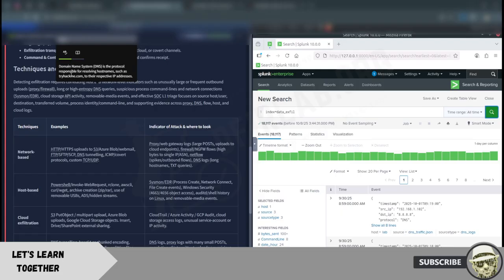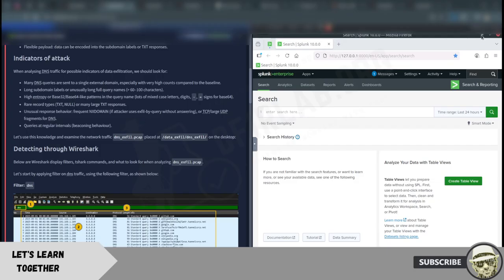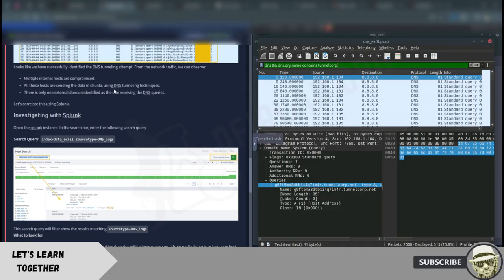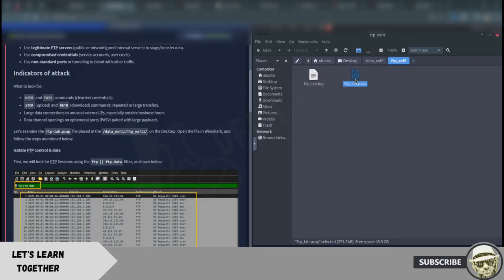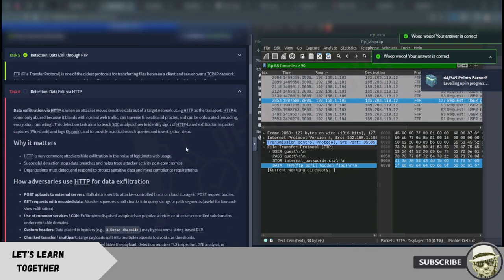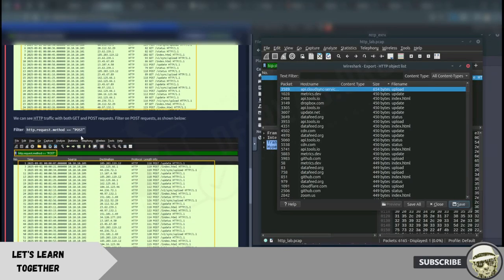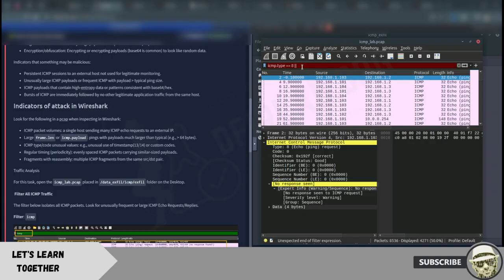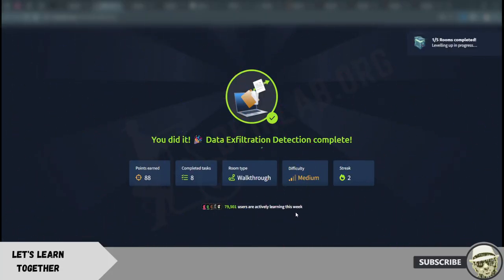Data Exfil Detection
What is Data Exfiltration?
Data exfiltration refers to the unauthorized transfer of sensitive data from an organization’s systems to an external destination, typically by malicious actors or insiders. This can involve the theft of proprietary business information, personal identifiable information (PII), financial data, or intellectual property.

Detecting data exfiltration is critical for maintaining data integrity, ensuring regulatory compliance, and preventing reputational damage or financial loss.

Key Techniques for Data Exfiltration Detections
Detection of data exfiltration typically involves identifying unusual or anomalous behavior in network traffic, file access, or system processes. Here are some common approaches in this room.
Room by TryHackMe